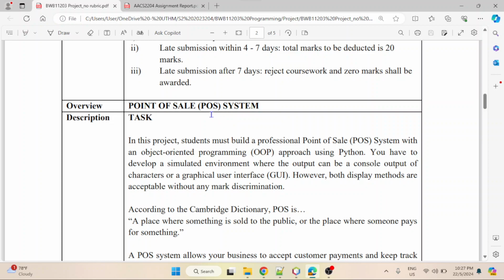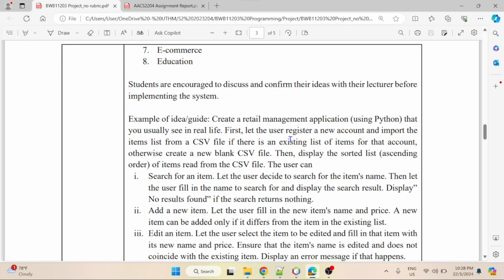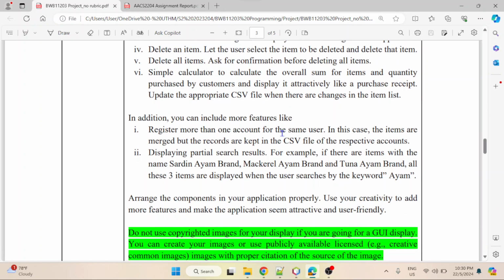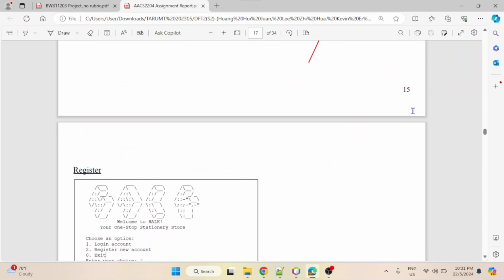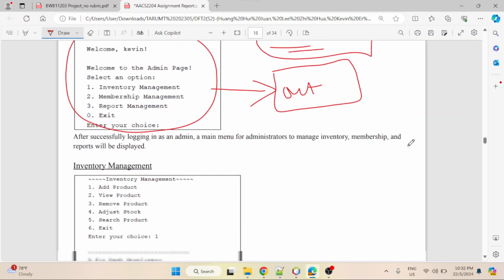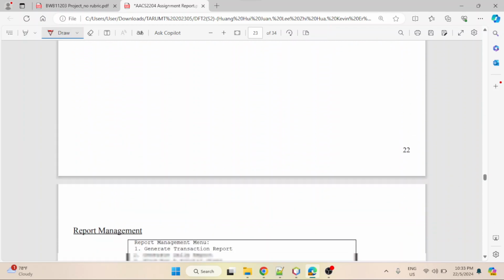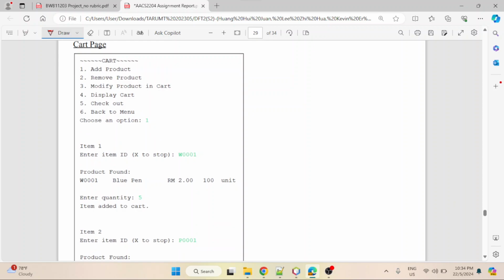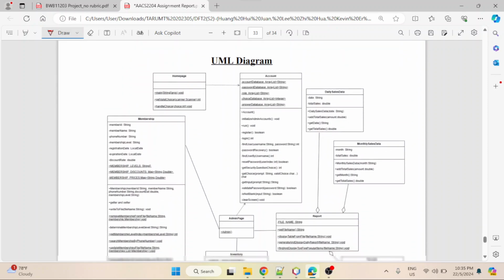BWB112023 Group Project Guideline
Group project guidelines